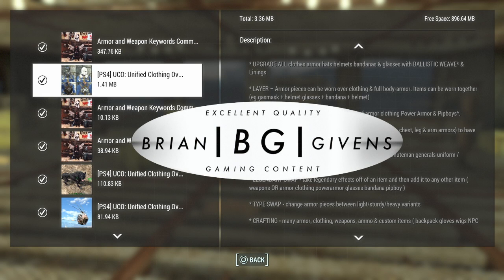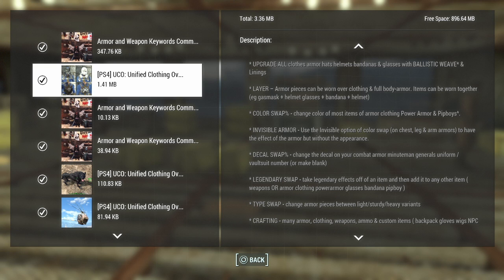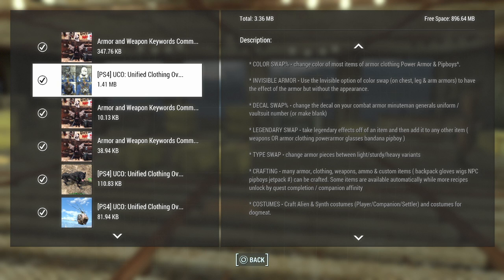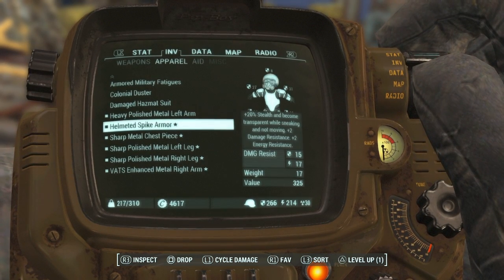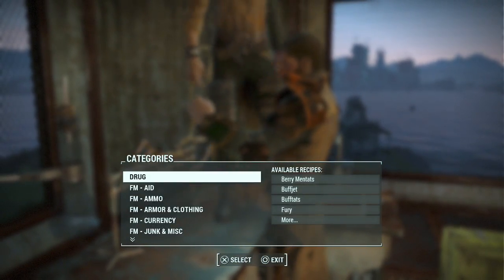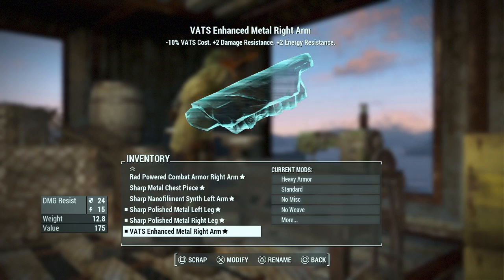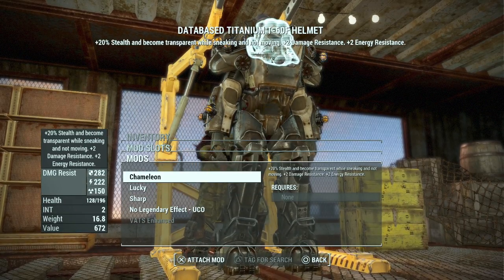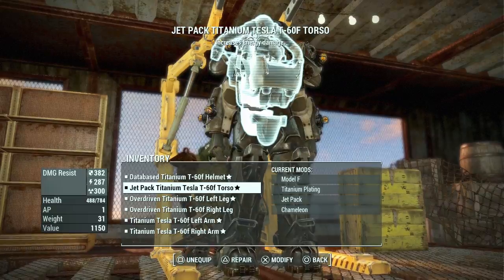Fallout 4 PS4 Mods #1 | UCO: Unified Clothing Overhaul (Mod Review)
In this Fallout 4 video, we look at the relatively new mod called UCO: Unified Clothing Overhaul for PS4. This mod came out for xbox and pc already and the modder simply ported his version to the ps4 when mods were released.

Friends with Awesome Channels! -